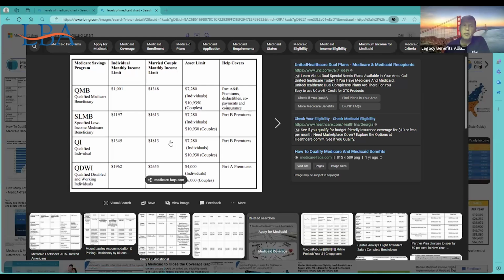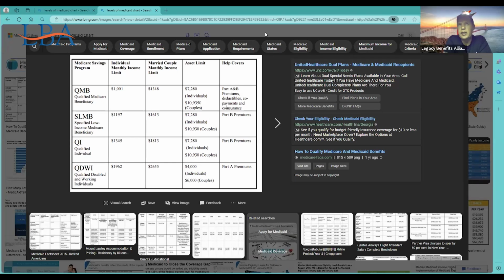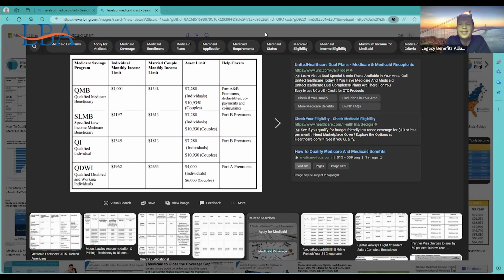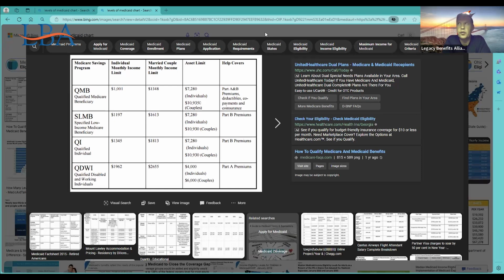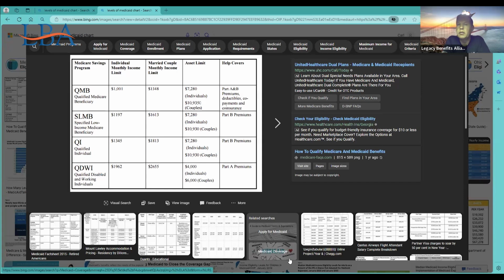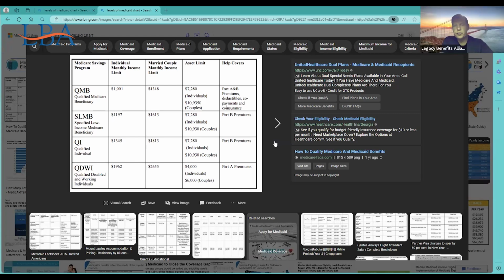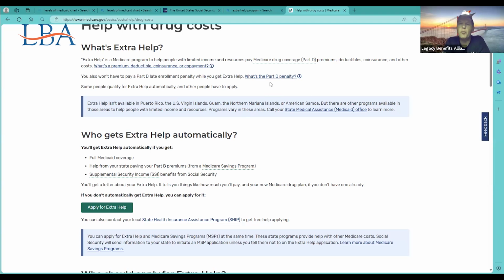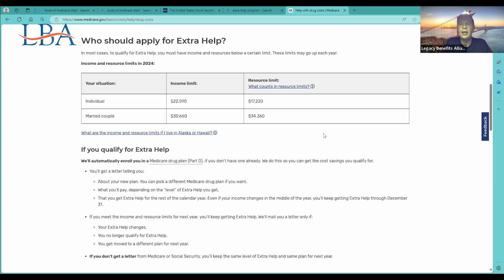Dual Eligibility 05.28.2024